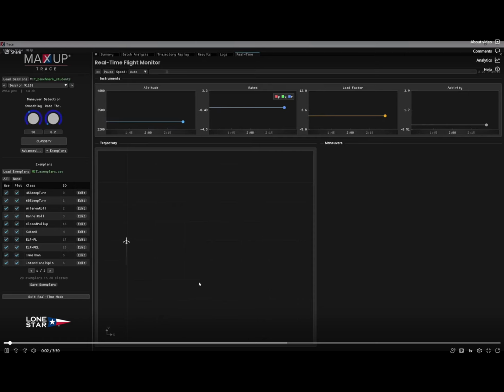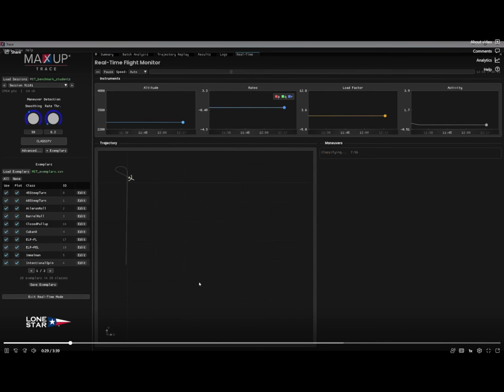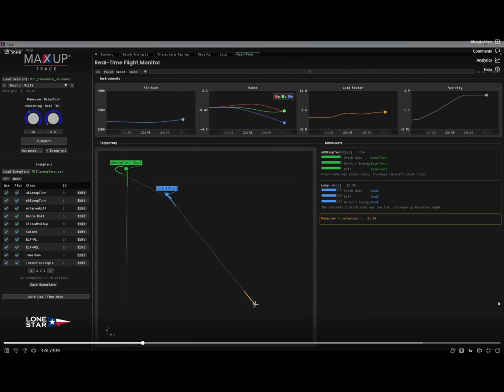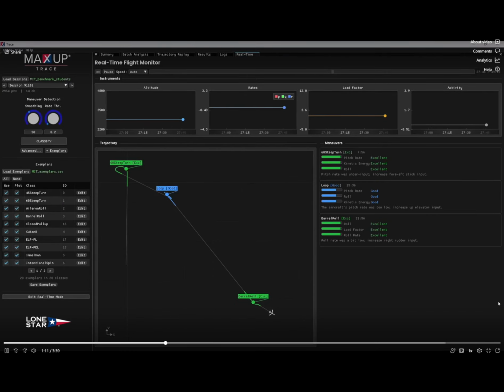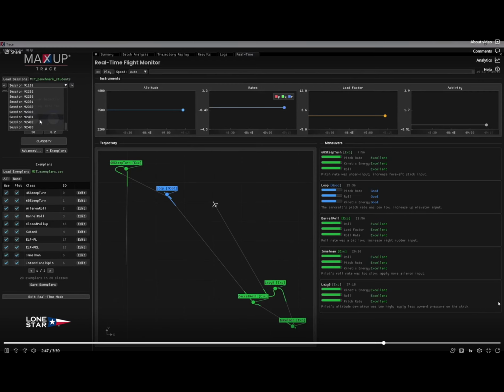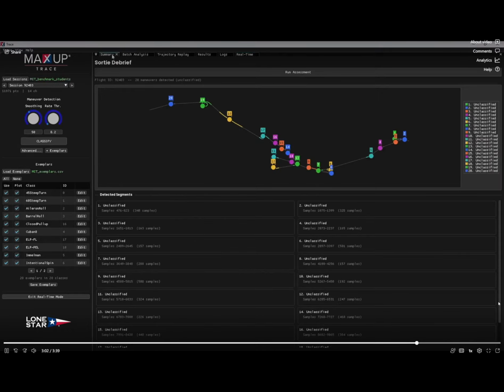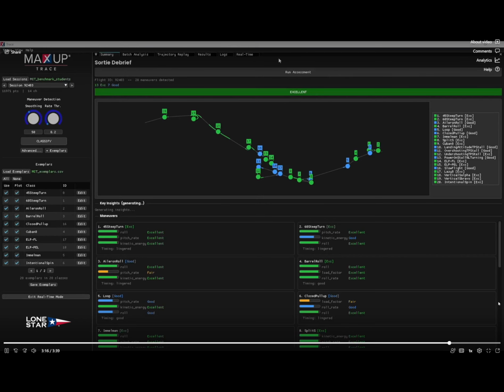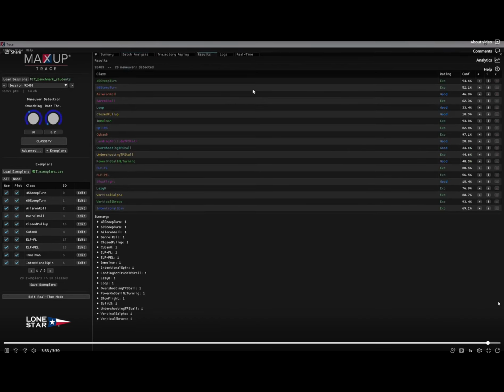MaxUp TRACE Version 0.3 Release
MaxUp TRACE Version 0.3 Release - Capabilities added for training analytics